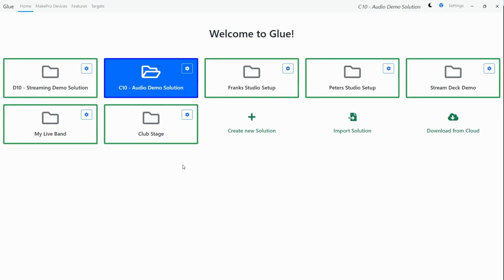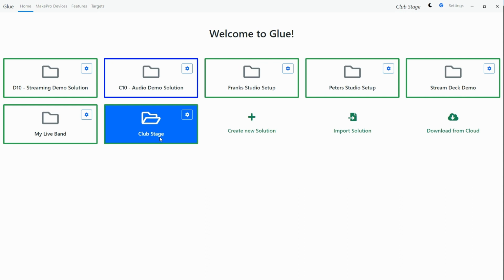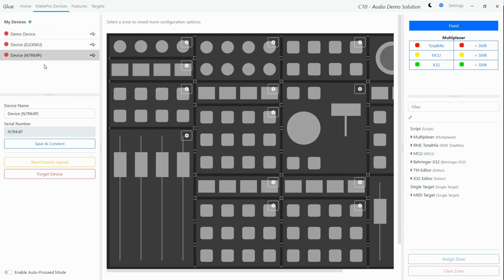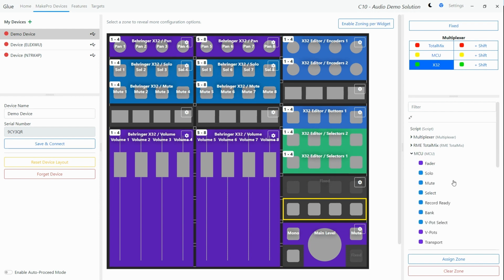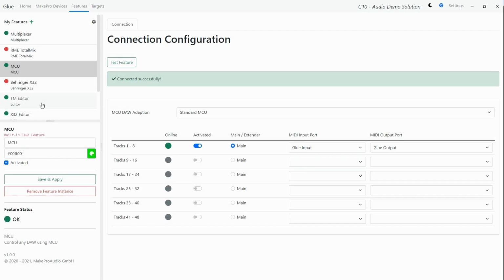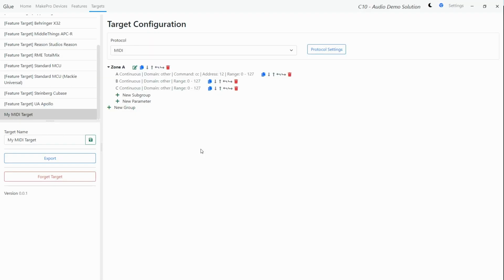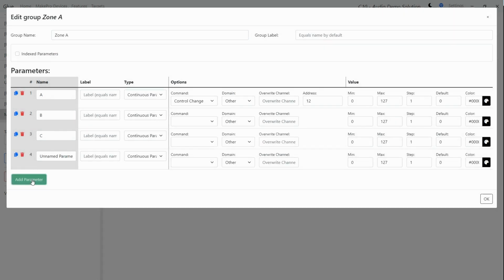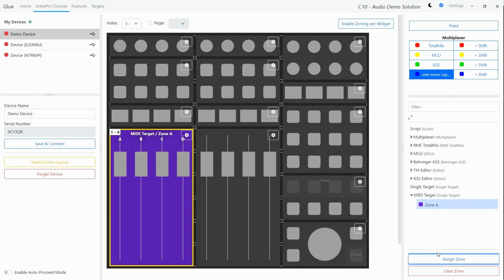MakePro X - Glue Demo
▬▬▬▬ TIMESTAMPS ▬▬▬▬▬▬▬▬▬▬▬▬▬▬▬▬▬▬
00:00 Intro
00:29 What is Glue?
01:44 Solutions
02:30 MakePro Devices
02:47 Zoning
03:36 Features
04:08 Targets
04:32 Create Targets
05:09 Outro

▬▬▬▬ ABOUT US ▬▬▬▬▬▬▬▬▬▬▬▬▬▬▬▬▬▬
MakePro X - Next Generation Control

MakePro X created the worlds very first completely modular control system.
Using this modular hardware it is now possible to create professional, fully customizable, repairable, high-end and therefore sustainable controllers in any shape and form.

What you use them for is up to you! Hardware and software are completely separated from each other and therefore the hardware does whatever YOU want it to.
Our also modular and open software "Glue" will let you load "ready to go" solutions for your field of application or helps you to completely customize the functionality of your MakePro controller.
This enables you to use the hardware in many different applications, even at the same time. For example Broadcast, Streaming, Audio, Video,Installed / AV,  Smart Home...you name it.

You can either choose one of the "Standard Devices" that fits your workflow, combine as many of them as you want our go fully custom and use our online builder to finally design YOUR controller - just the way you have always wanted it!

Have a look at our standard devices or log in and have a go at our online interactive builder at:

▬▬▬▬ SOCIAL MEDIA ▬▬▬▬▬▬▬▬▬▬▬▬▬▬▬▬▬▬